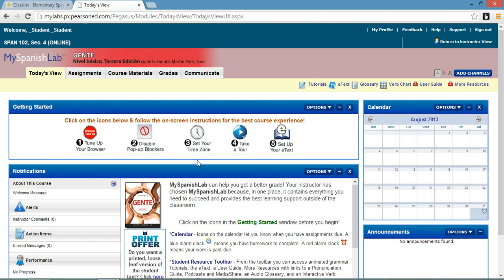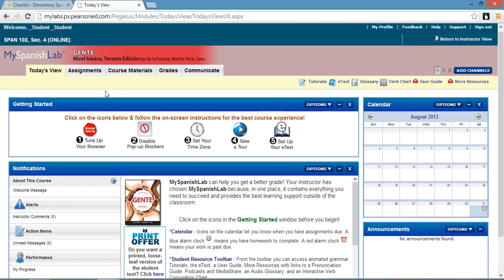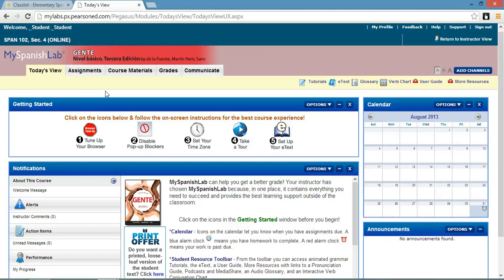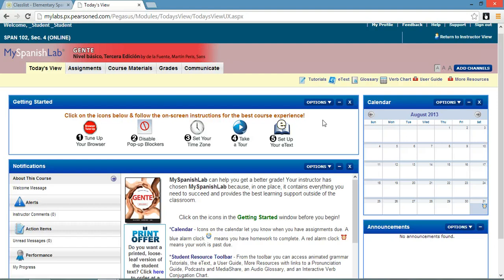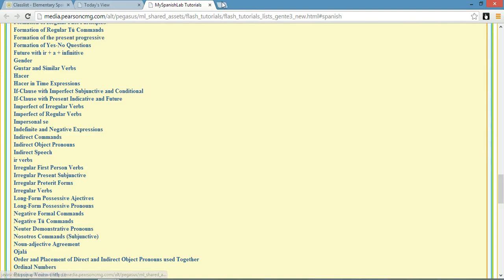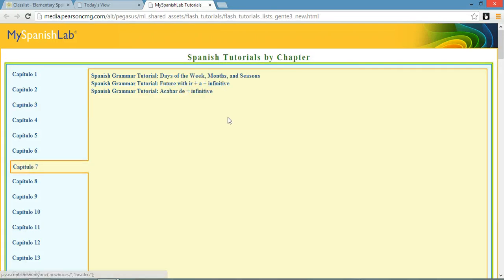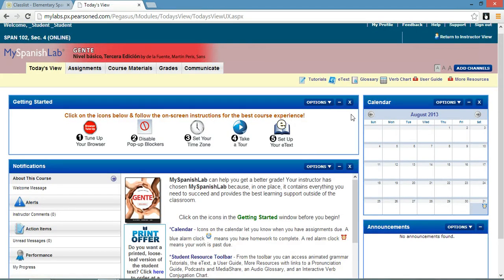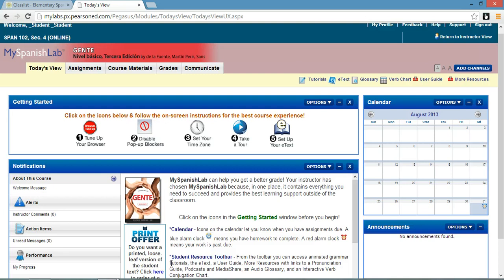Introduction to My Spanish Lab